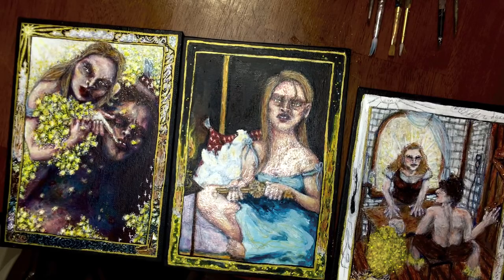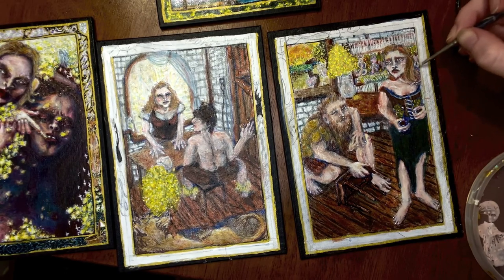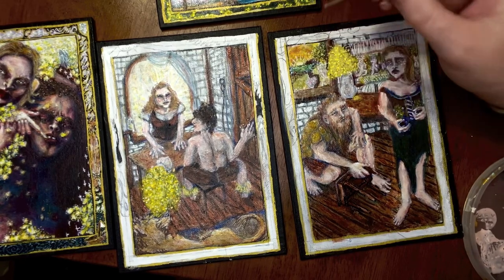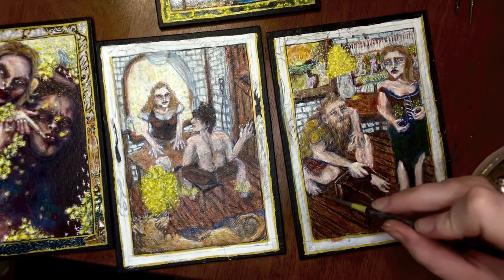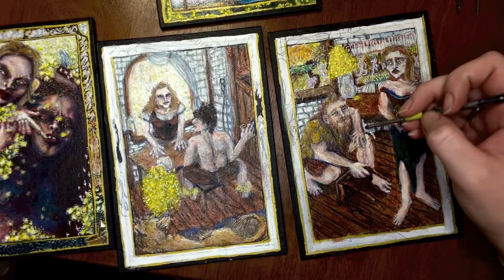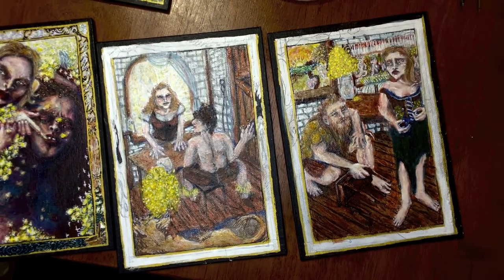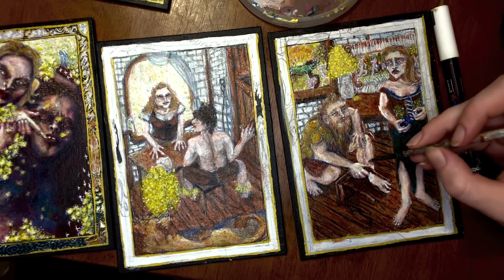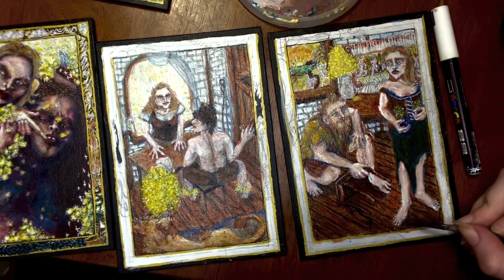Circe Series pt. 5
More progress! 🌲🌬️👼🏼

@ pamelabowsart